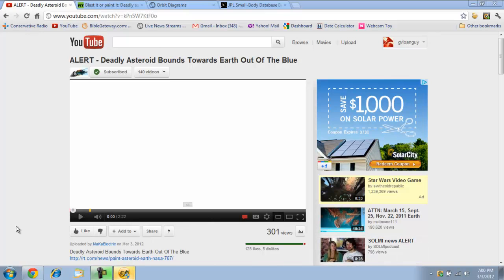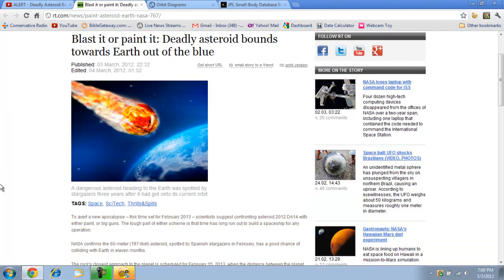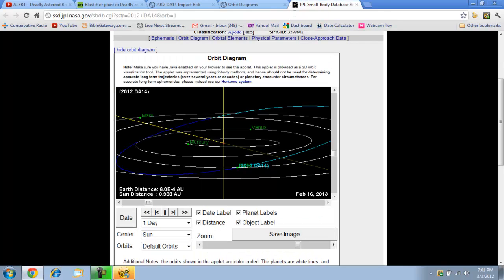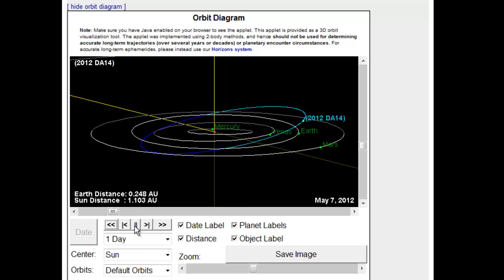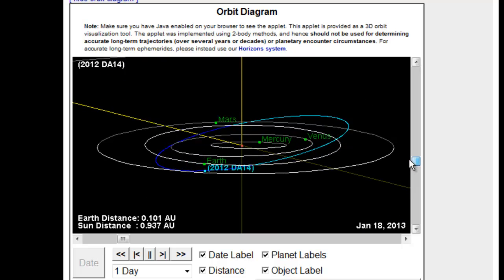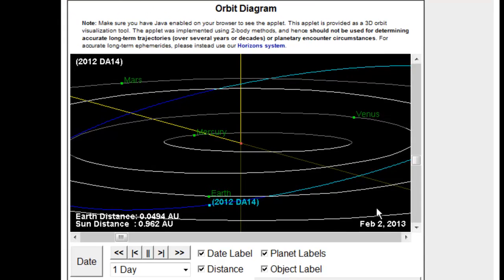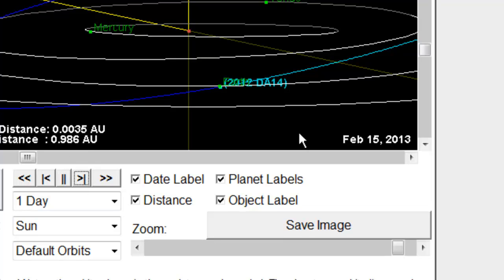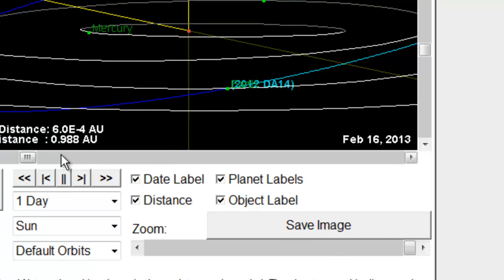Asteroid 2012 DA14 - IMPACT date Feb 16, 2013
Can this be happening? Another Asteroid on a close approach path to IMPACT the Earth? I'm hoping someone (TBar1984) will respond with a video putting my mind at ease. Otherwise I'm freaked out!

ALERT - Deadly Asteroid Bounds Towards Earth Out Of The Blue

Blast it or paint it: Deadly asteroid bounds towards Earth out of the blue